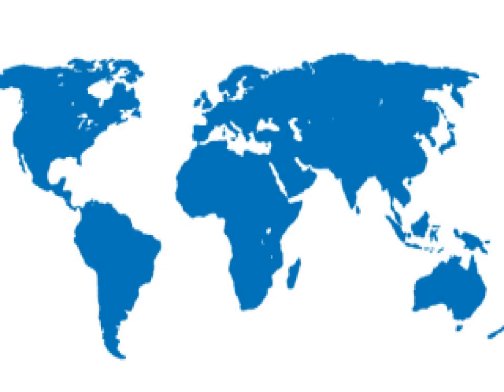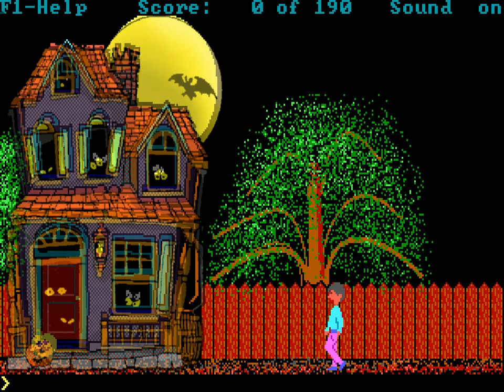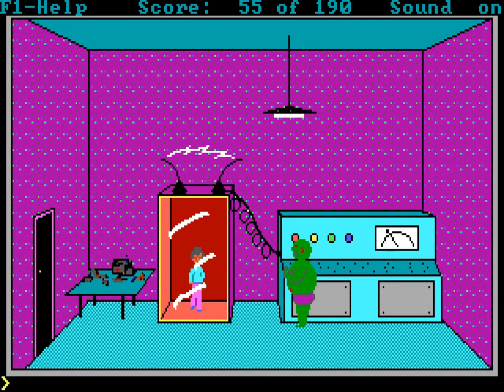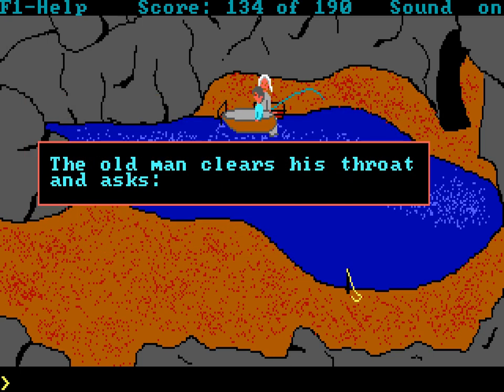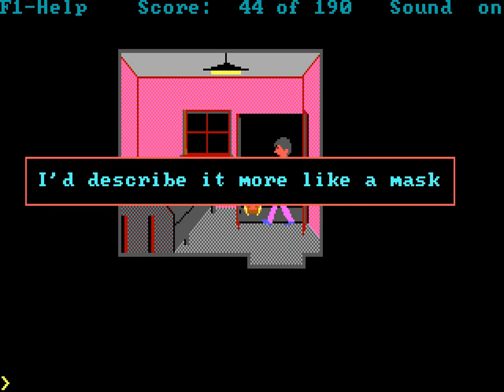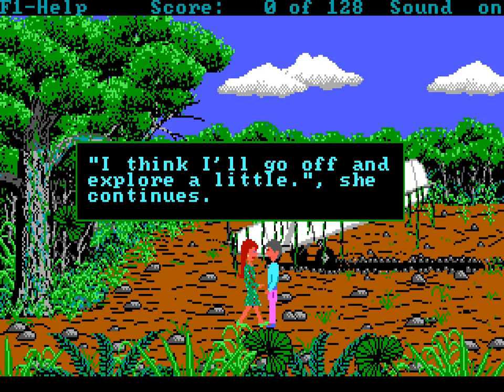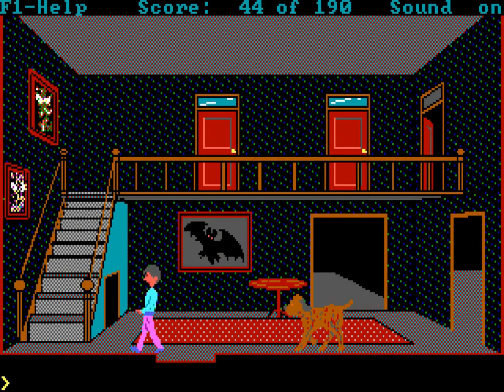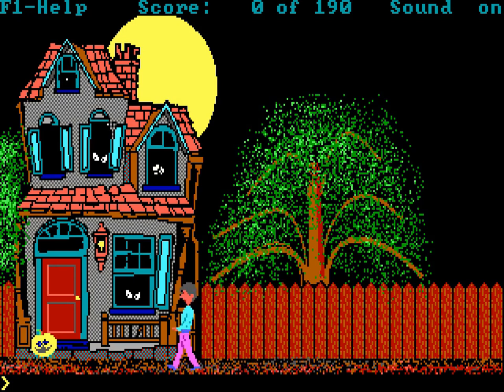Hugo's House of Horrors - DOS Nostalgia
Today I take a look at a shareware classic Hugo's House of Horrors (Gray Design Associates, 1990). Chances are that if you had a computer in the early 90s, and access to a shareware collection, you've played this game. But was it actually any good? Let's find out!